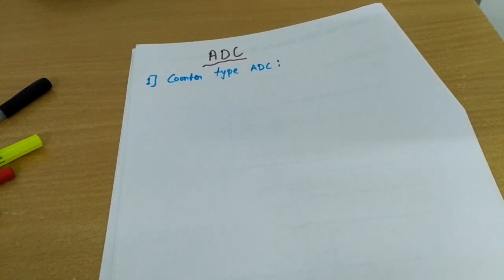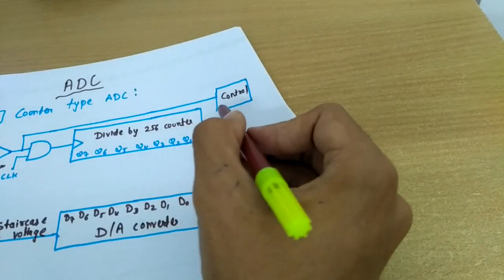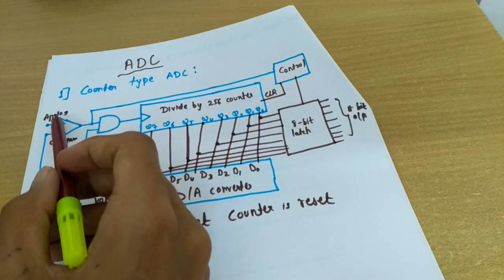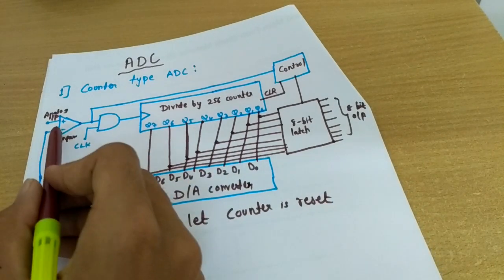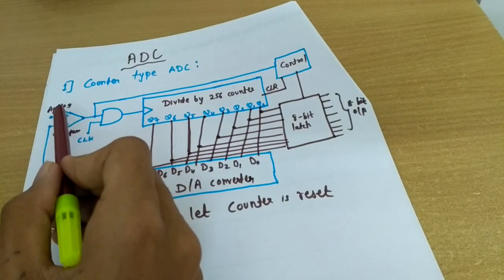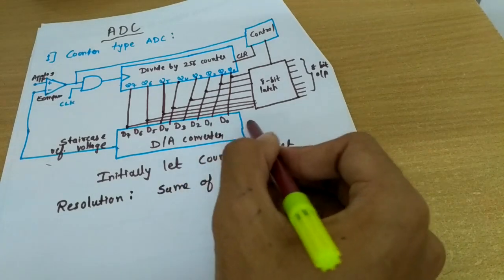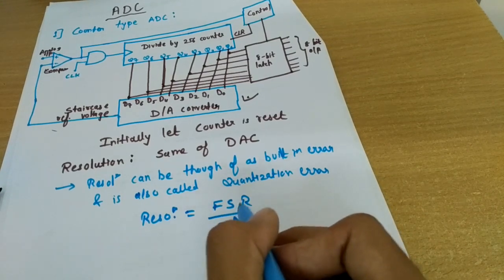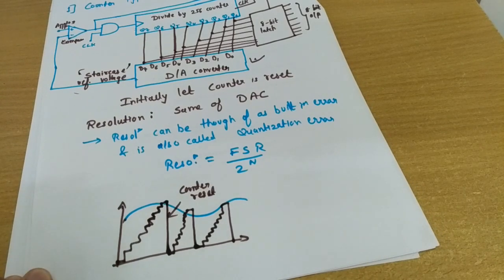Counter type ADC(Analog to Digital Converter)